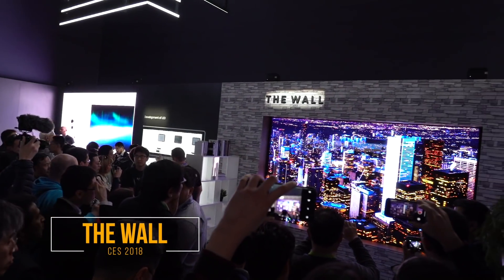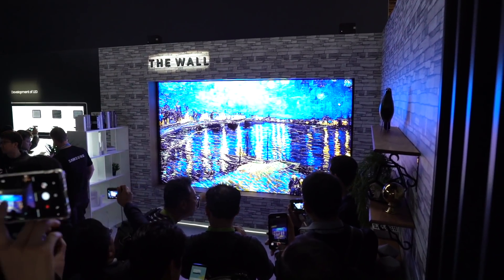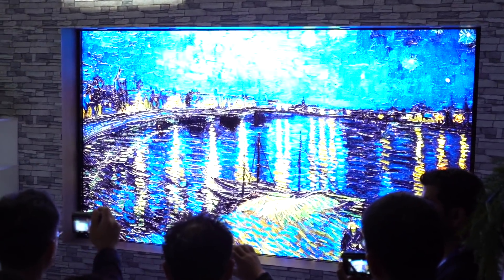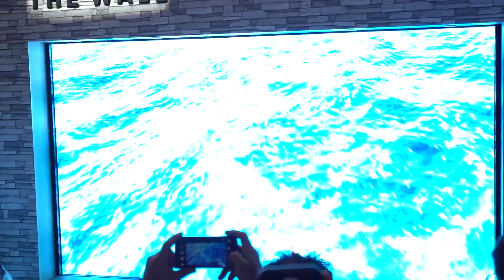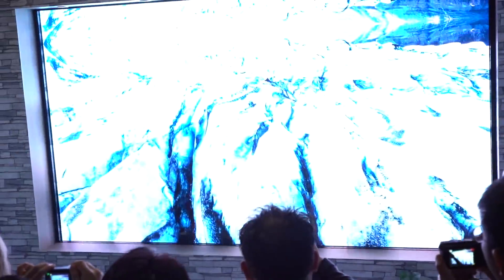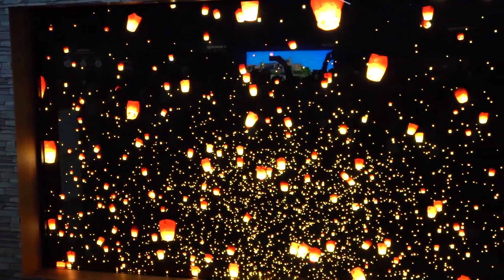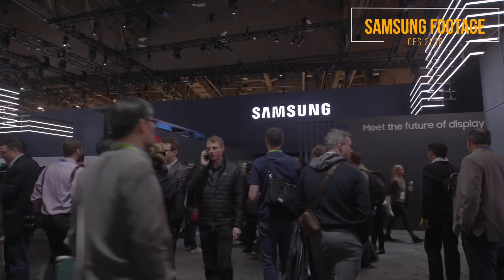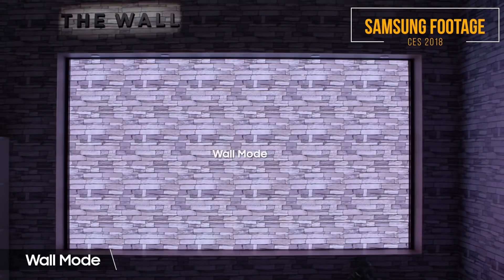The Next Big Thing In TV Display Technology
Samsung's The Wall is The Next Big Thing In TV Display Technology with microLED technology which allows for deeper blacks, more brightness and wait for it, you can configure it to any size and aspect ratio you want.